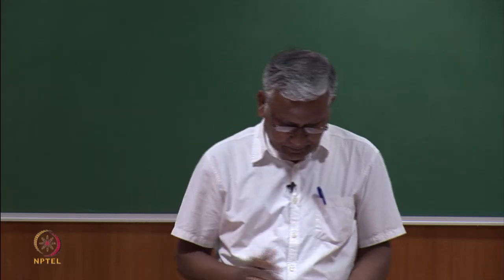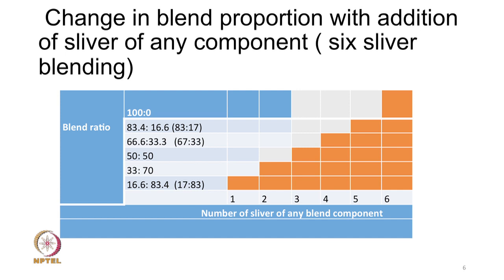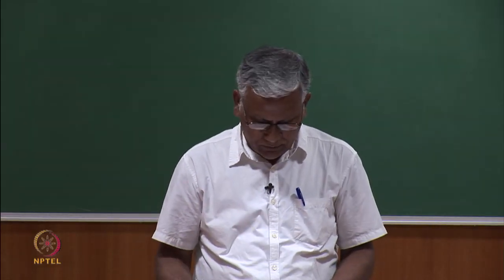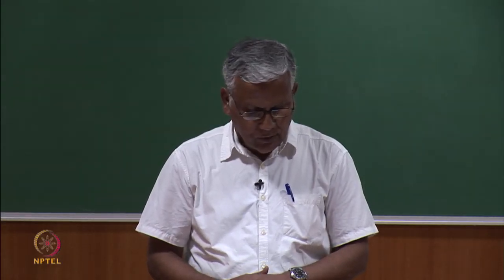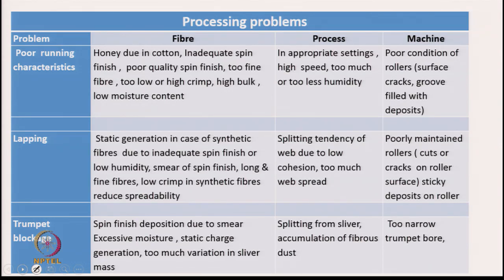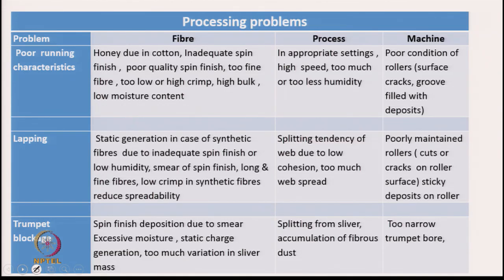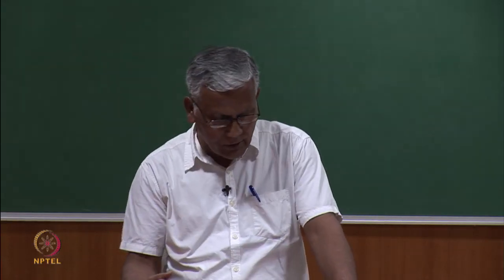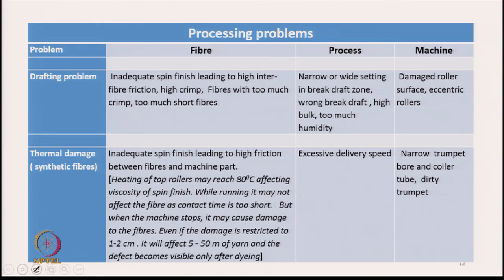Blending on Drawframe